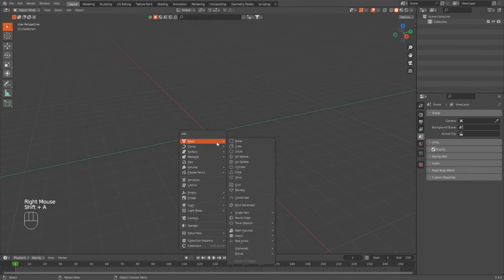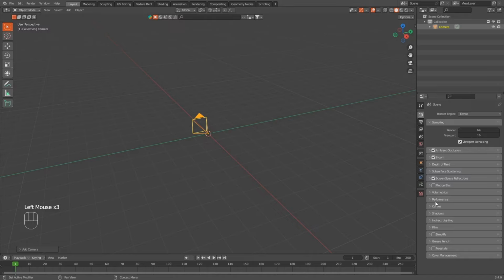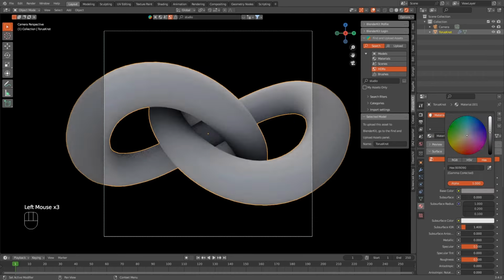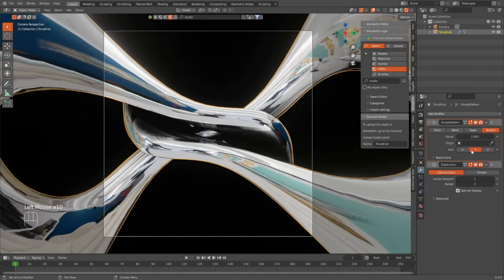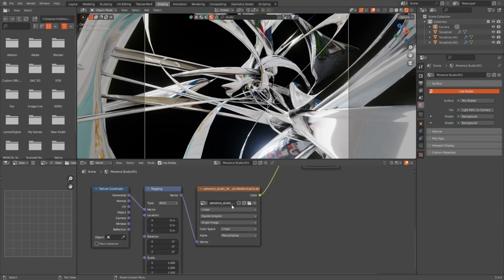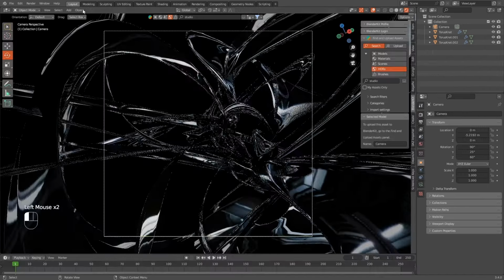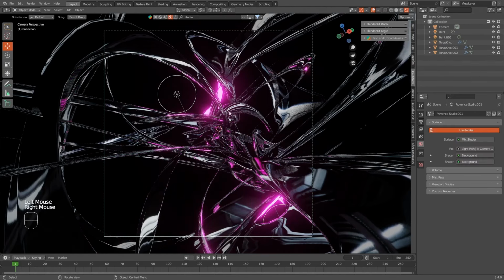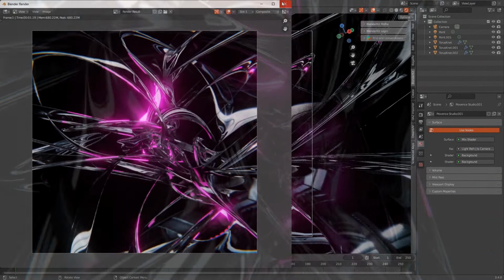Make Abstract Chrome/Metalheart Shapes in Blender (Tutorial)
The first blender tutorial lets go!!

I hope you learn something from this, follow the tutorial, and share your creations with me :)